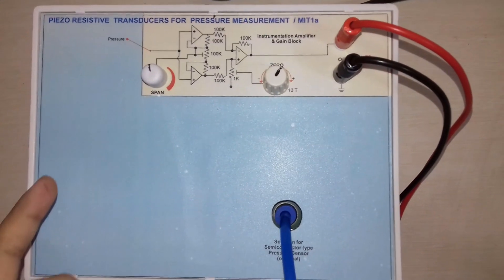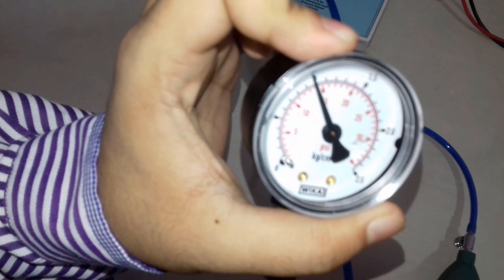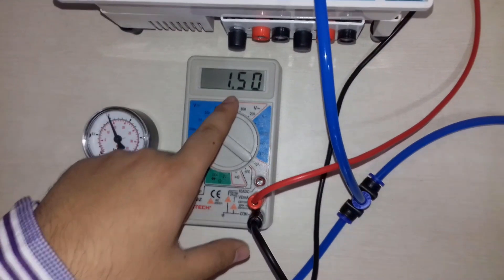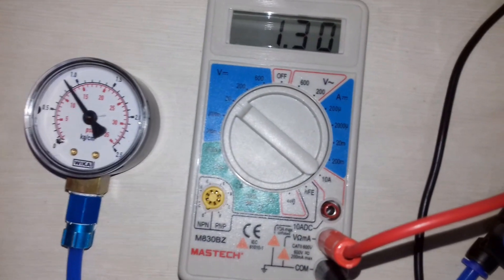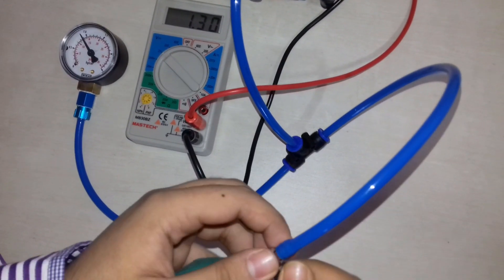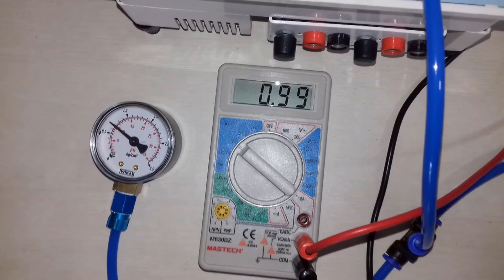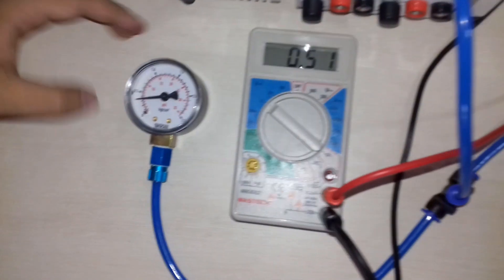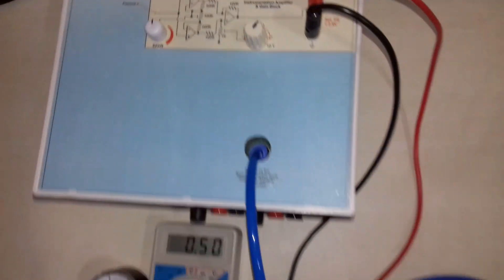How to measure Pressure using Pressure Sensor (Piezo Resistive Transducer)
In this video, air pressure is measured using Pressure Sensor/Piezo Resistive Transducer by getting a corresponding output voltage in multimeter when air pressure is applied to pressure sensor using hand air pump.
Video done by Abhijit and Experiment done under the supervision of Lab Assistant Biwasman Sir.